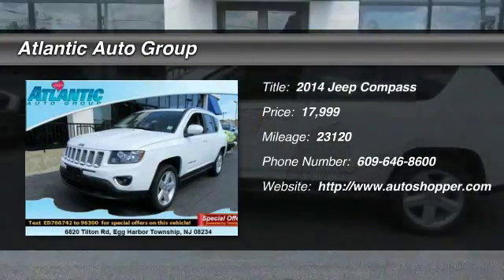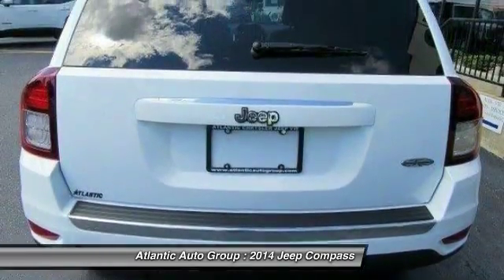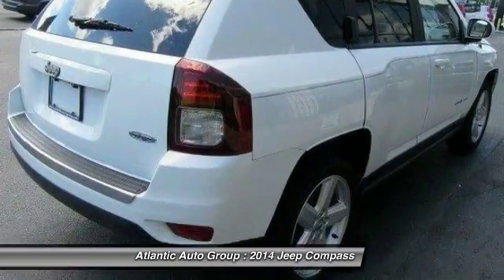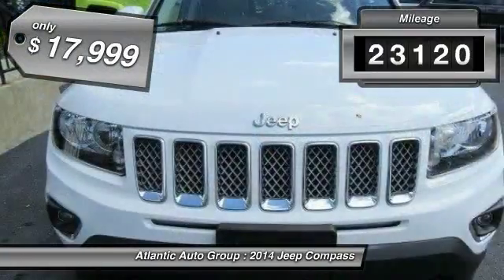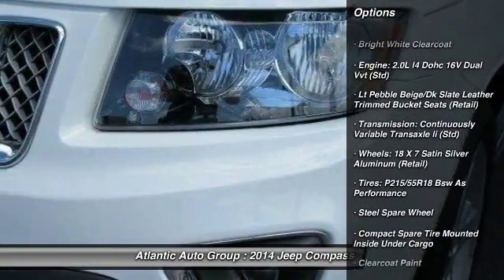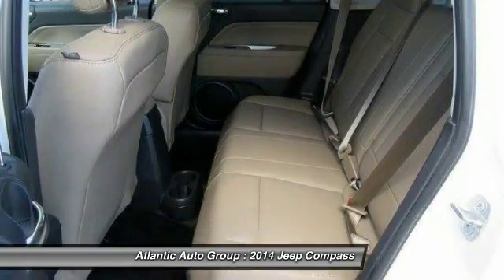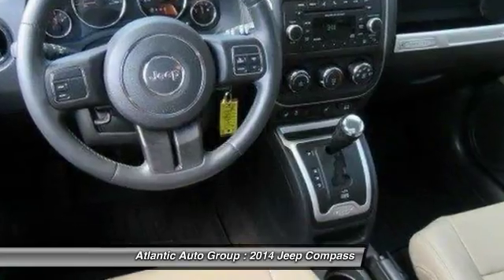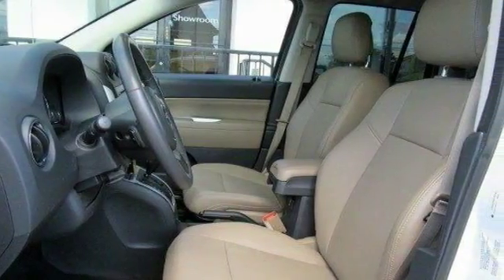2014 Jeep Compass High Altitude Egg Harbor Township NJ 08234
2014 Jeep Compass High Altitude